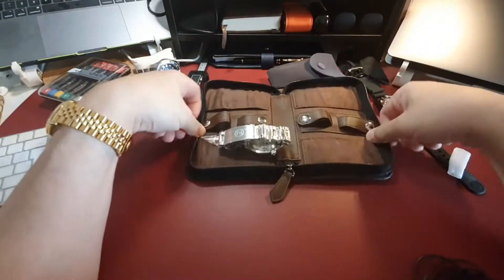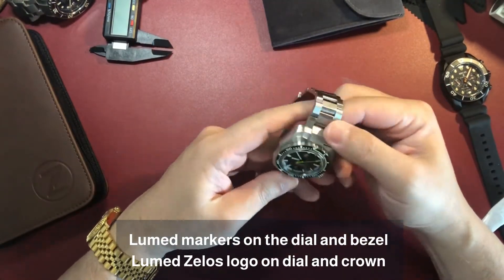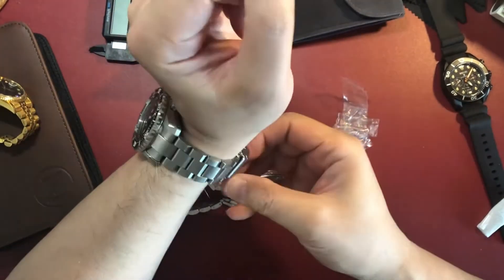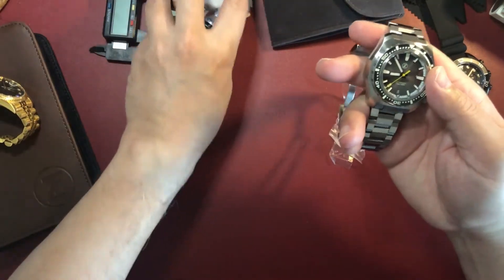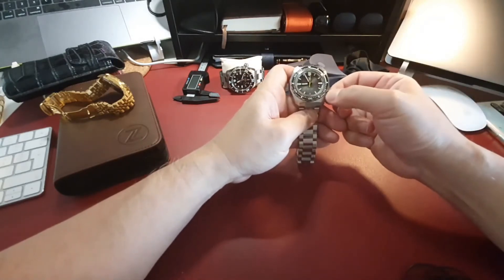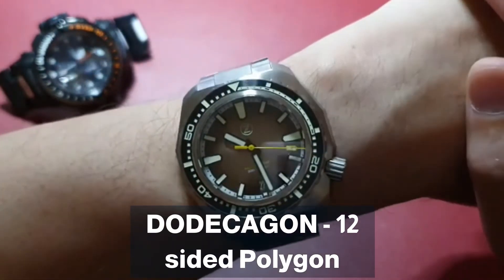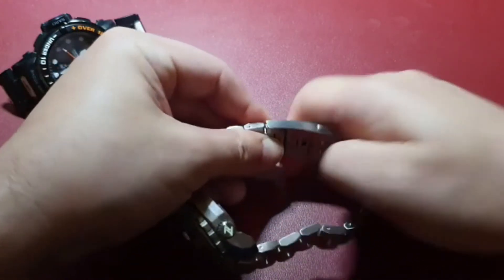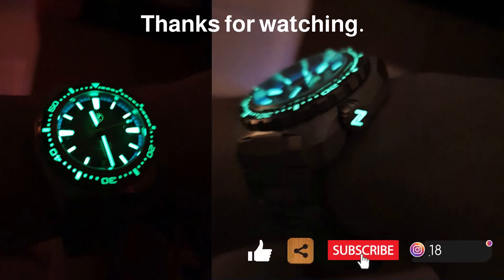Zelos Hammerhead 3 - my first impressions.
I prefer chunkier and diver style watches, over others. I wanted another sturdy diver with a similar profile to my Seiko Prospex LX (SNR029J1) but without the hefty price tag.

I managed to purchase this Zelos Hammerhead 3 at their early discount price, direct from their website.